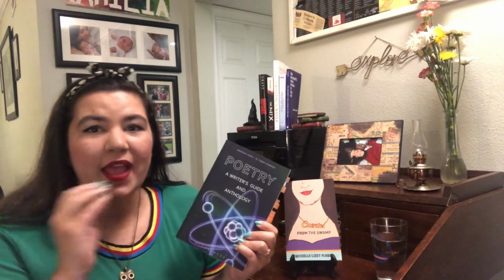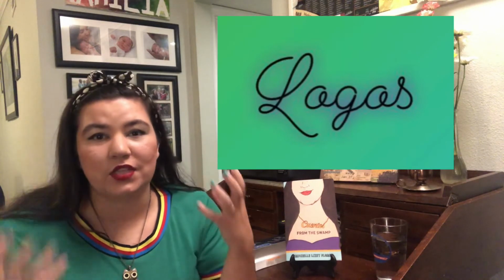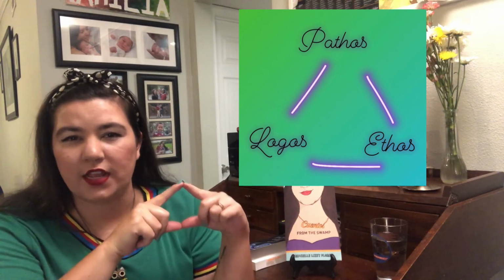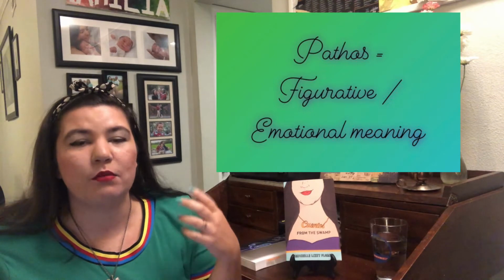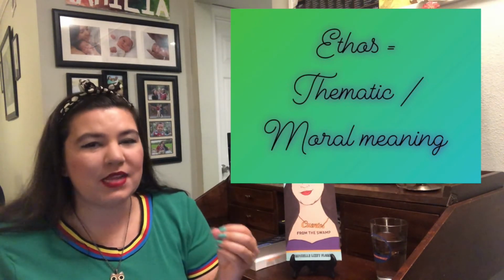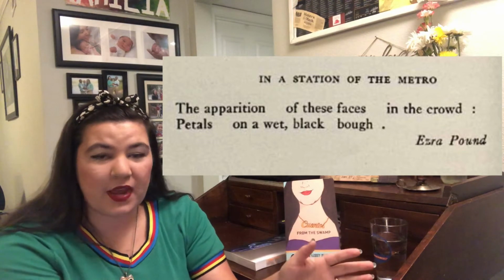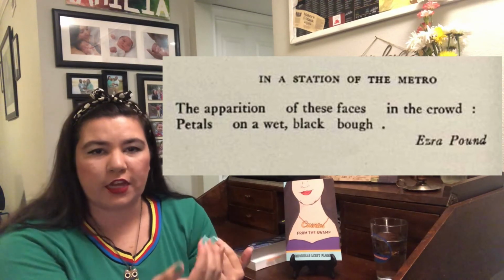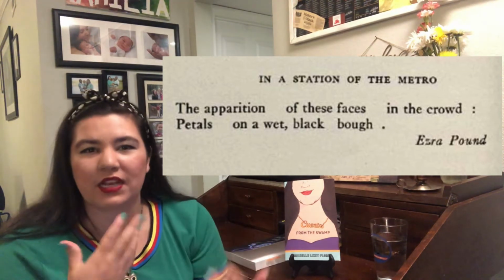How to Read a Poem [cc]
In this video, I breakdown the method I use with my students to read a poem. Check out the links below to learn more!

Things you can do to Reflect, Learn, and Act:
      Fax info to bring justice for Breonna Taylor:
             1. Fax AG Daniel Cameron (Kentucky)
             3. Upload any relevant attachments, such as art, photos, letters, etc. (first 3 are free).
             4. Type in a cover letter that demands justice for Breonna Taylor. Write your own letter-- staff      tend to ignore/throw out scripts!
             5. Check your email to confirm it was sent!
      Fax info to bring justice for Elijah McClain:
             1. Fax AG Dave Young
             3. Upload any relevant attachments, such as art, photos, letters, etc. (first 3 are free).
             4. Type in a cover letter that demands justice for Elijah McClain. Write your own letter-- staff      tend to ignore/throw out scripts!
             5. Check your email to confirm it was sent!
Rinse and repeat! You can even research cases of police brutality in your own state and message your own officials.

Artist Info:
Big shout out to the artist who created the images I use for my banner pic, profile pic, thumbnails, end screen, etc.